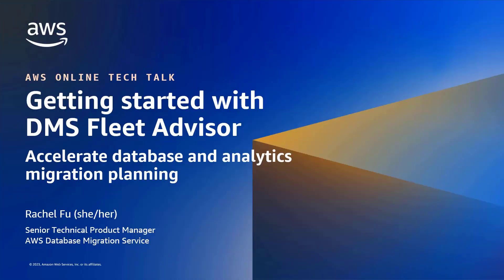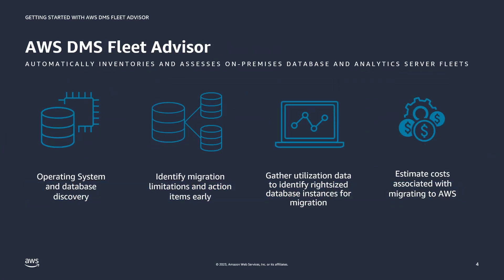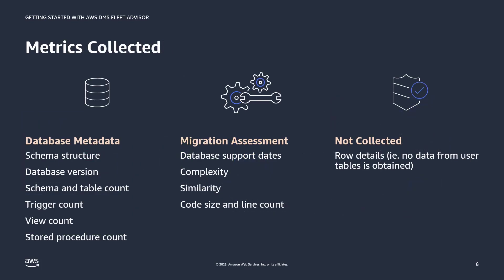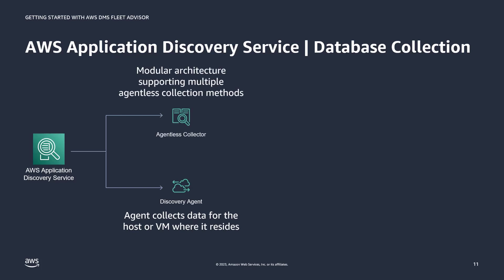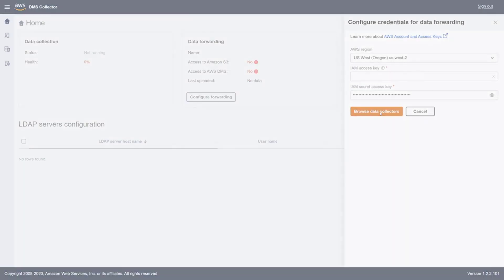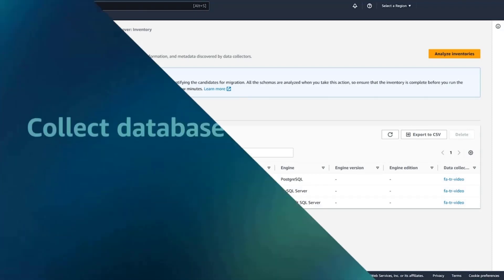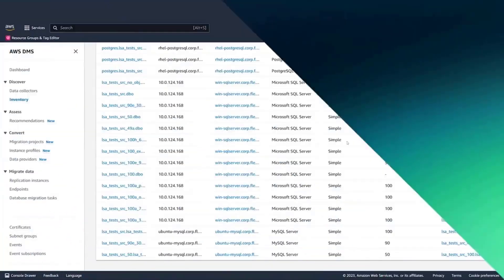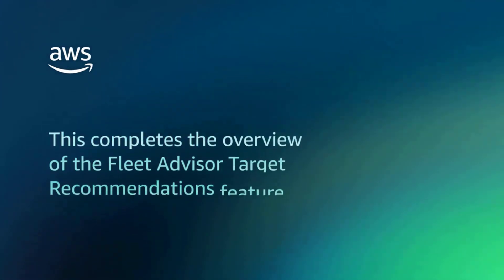Getting Started with AWS DMS Fleet Advisor - AWS Databases in 15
AWS Database Migration Service (DMS) makes it easy to migrate databases and analytics workloads to cloud-based targets in AWS. DMS Fleet Advisor recommends target database engines and right-sized instance options, along with estimated migration costs to simplify migration planning. In this session, we will provide an overview of the benefits of DMS Fleet Advisor and an in-console demo of how it works.

Learning Objectives:
* Objective 1: Learn the benefits of using AWS DMS Fleet Advisor
* Objective 2: Understand when to use AWS DMS Fleet Advisor
* Objective 3: Demo on how to run an assessment on a fleet of databases to compile an inventory and generate right-sized recommendations for migration to AWS.

***To learn more about the services featured in this talk, please